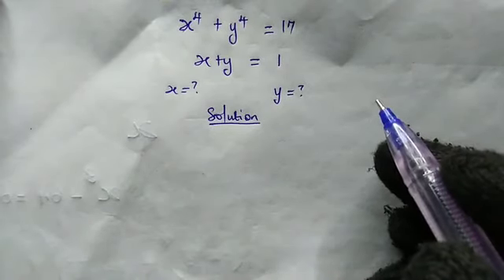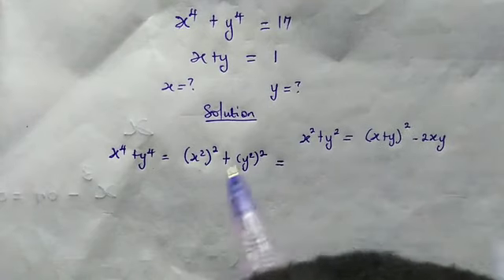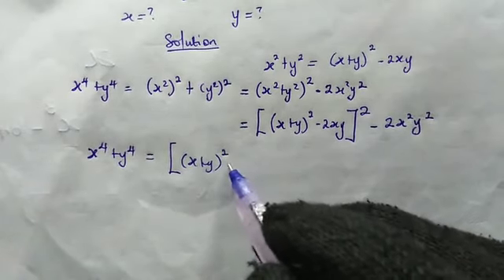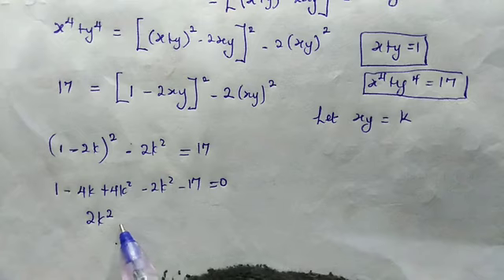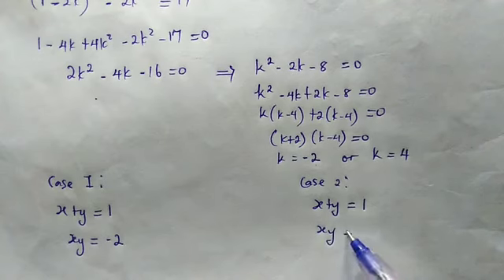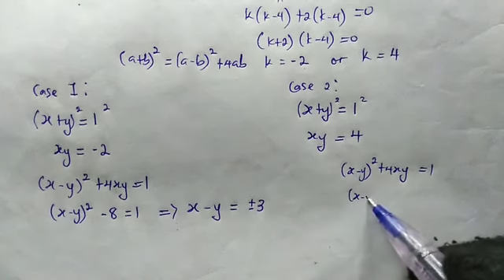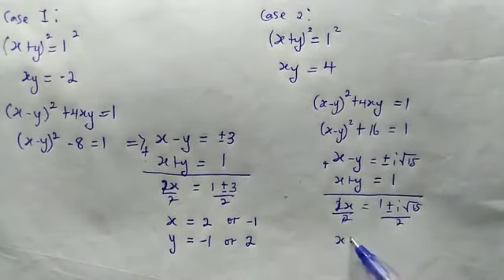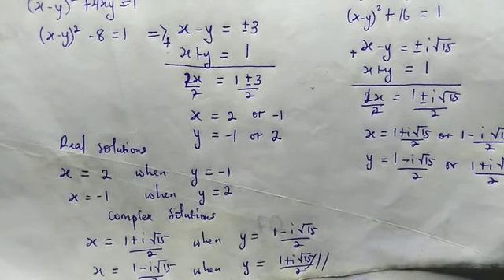Germany Olympiad Math | Can you solve for x and y values ?